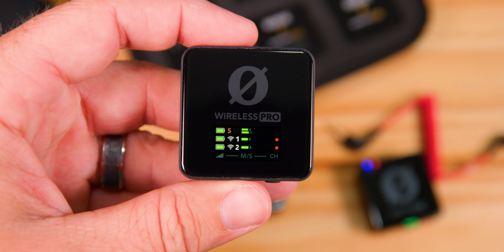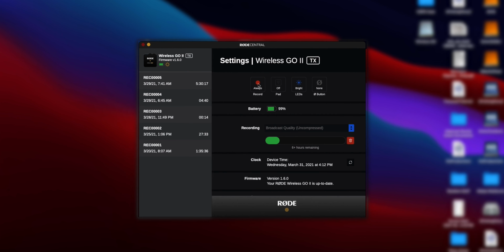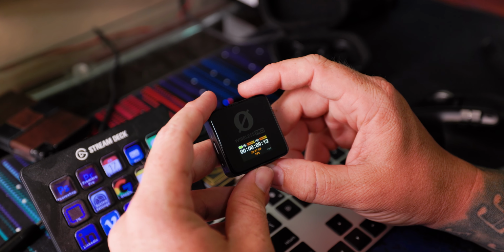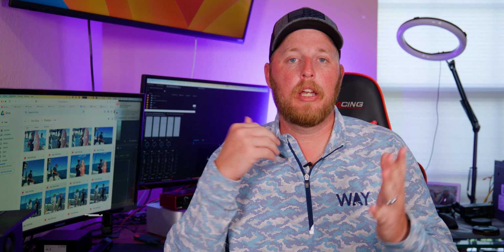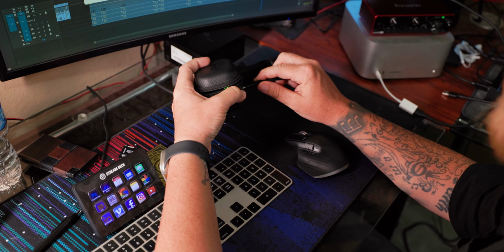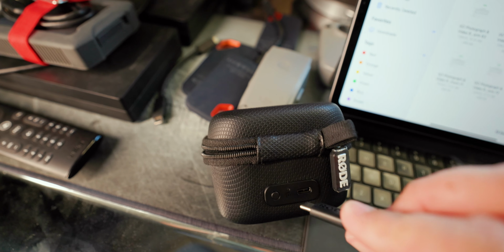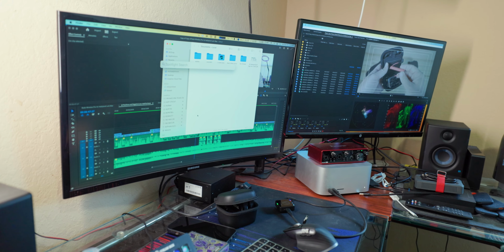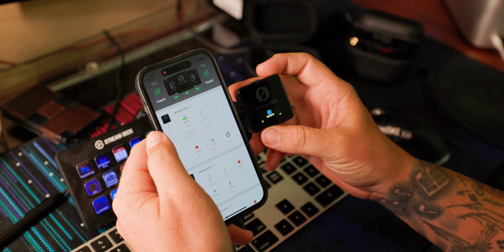Rode Wireless Pro - 10 positive and negatives you need to know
In this video I go over 10 things I think you should know before going out and purchasing the Rode Wireless Pro. I've been using the Rode Wireless Pro for about 3 weeks now on big productions and have a pretty good understanding on them. Find out in this video if the Rode Wireless Pro is a good purchase decision. If you have any questions please leave them in the comments below.

Rode Wireless Pro
Type C Battery Pack

All Tech items in video

Equipment used
Rode Wireless Pro
Go Pro Adapter
DJI RS4 Pro Combo
Canon RF 24-70 F/2.8L Lens
Canon RF 15-35 F/2.8L Lens
Canon RF 24-105 F/4L Lens

Camera's Used
Canon EOS C70
Canon R8
GoPro Hero 11 Black